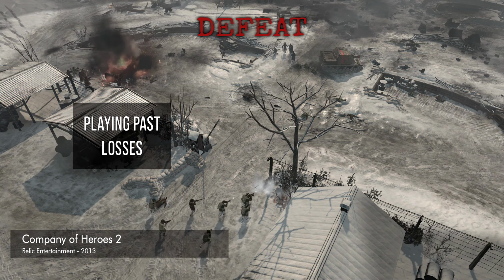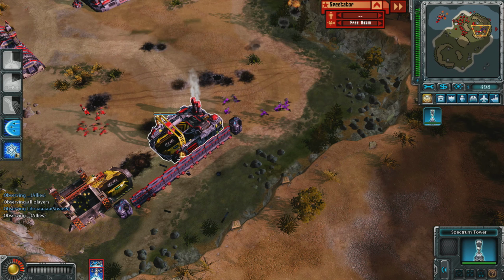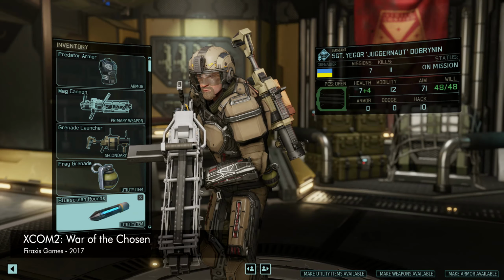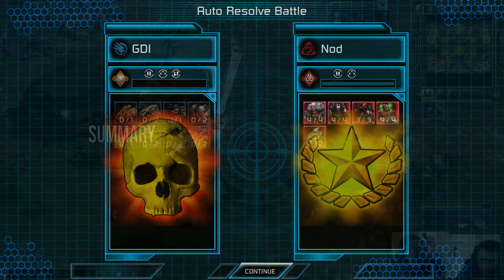Meta Map Campaigns | Strategy Game Visions Episode 8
Should RTS games feature meta campaigns? What are the benefits?